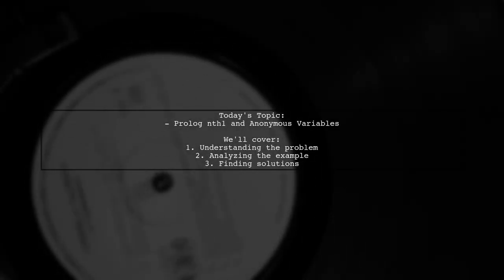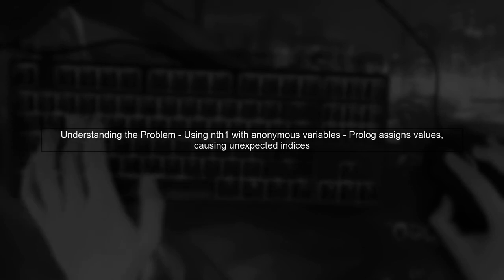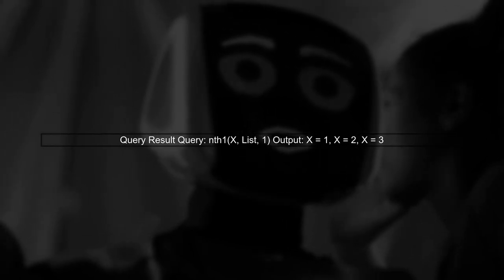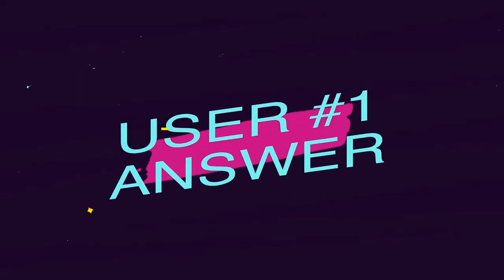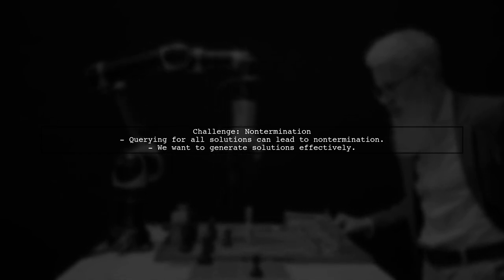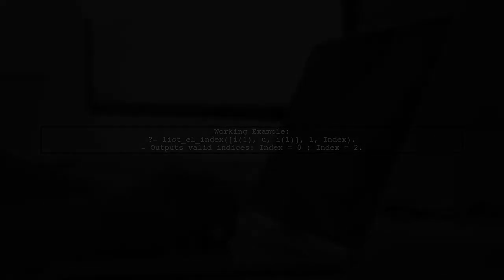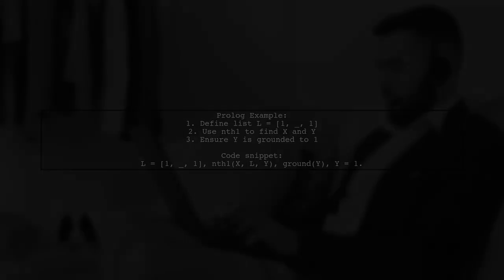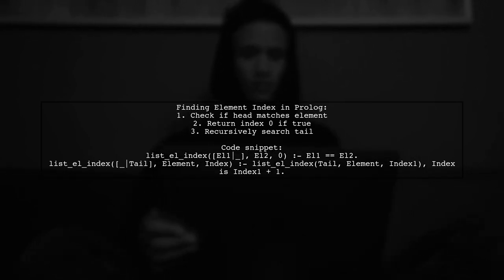Understanding Prolog nth1 with Anonymous Variables: A Comprehensive Guide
In this video, we delve into the powerful features of Prolog, focusing specifically on the `nth1` predicate and the use of anonymous variables. Whether you're a beginner looking to grasp the basics or an experienced programmer aiming to refine your skills, this comprehensive guide will provide you with a clear understanding of how to effectively utilize `nth1` in your Prolog programs. Join us as we explore practical examples and best practices to enhance your coding proficiency in this unique logic programming language.

Today's Topic: Understanding Prolog nth1 with Anonymous Variables: A Comprehensive Guide

Related to